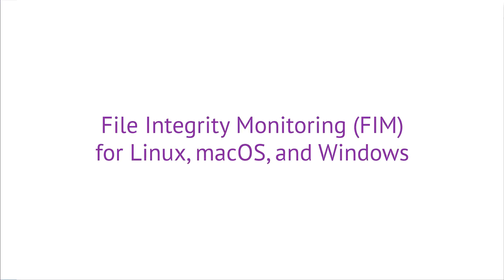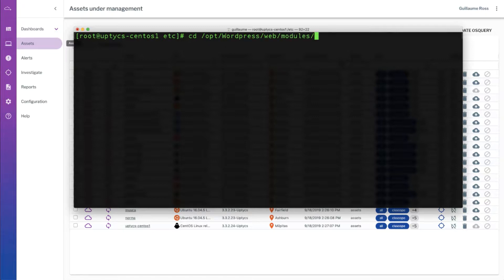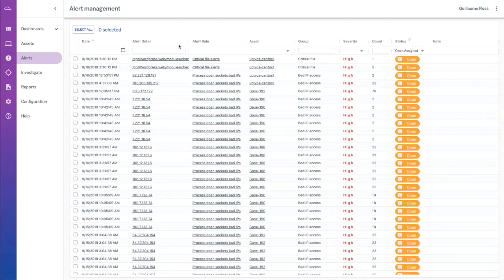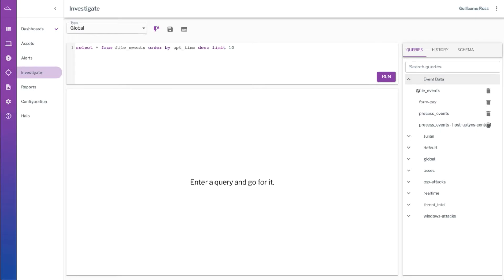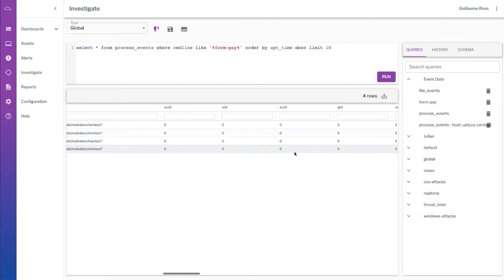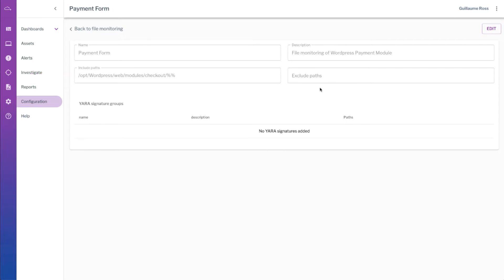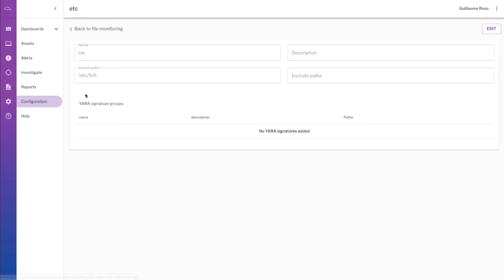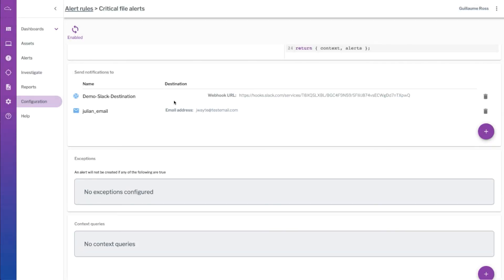Uptycs File Integrity Monitoring (FIM) for macOS, Linux & Windows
This 6 minute video will explore how Uptycs File Integrity Monitoring (FIM) can be used to monitor and investigate critical file changes across macOS, Linux, and Windows environments; controls that are required for PCI and other compliance standards. See how it works following a simulated attack on a credit card processing server.